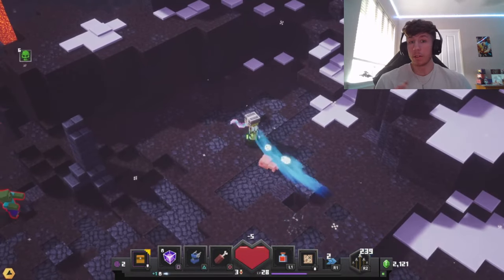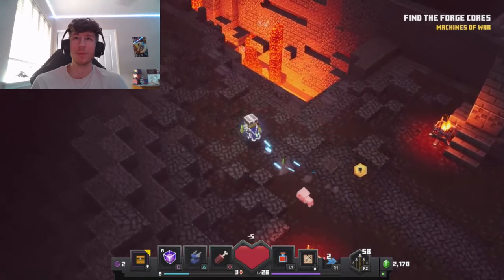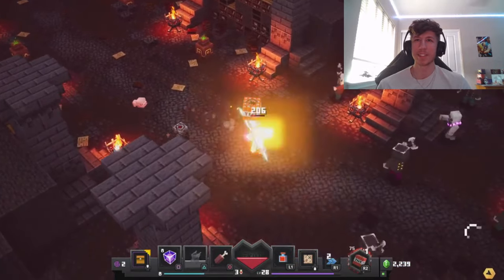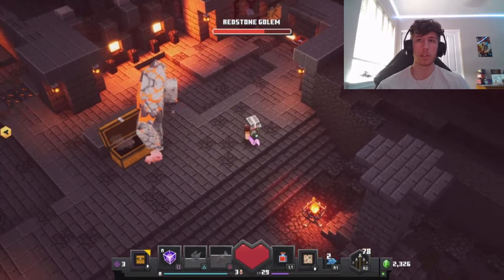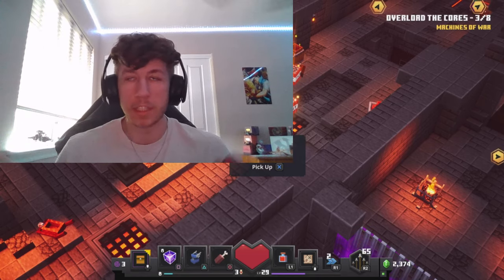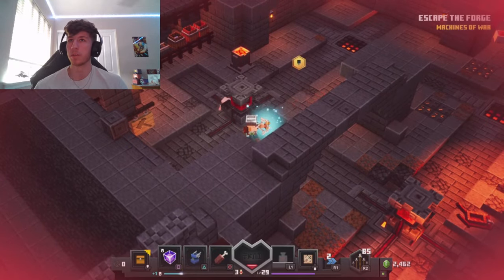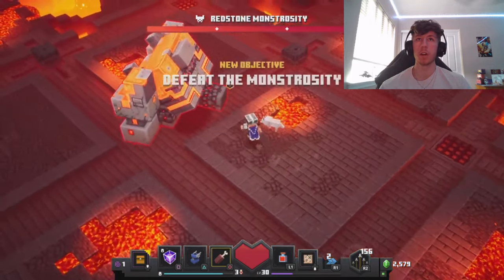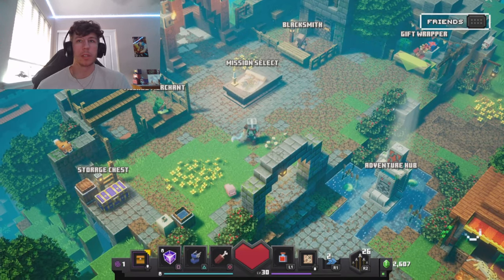This is the STRONGEST bow enchantment in Minecraft Dungeons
Welcome back to another Minecraft Dungeon video!  Today, we will be taking on the Fiery Forge Dungeon, keeping an eye out for secrets as well as taking on challenging enemies and collecting overpowered loot!